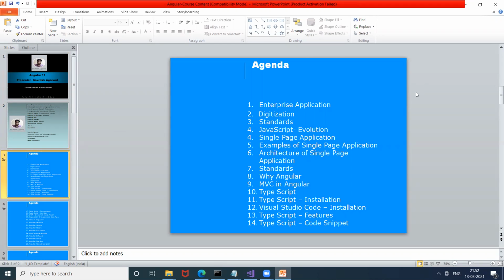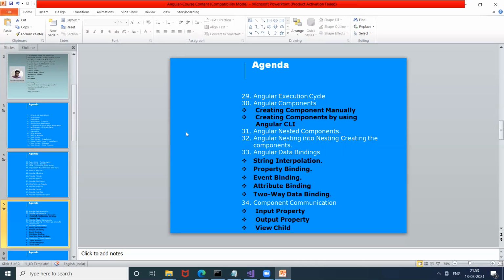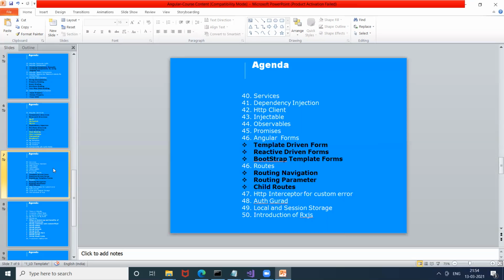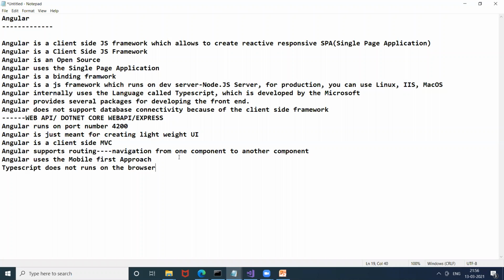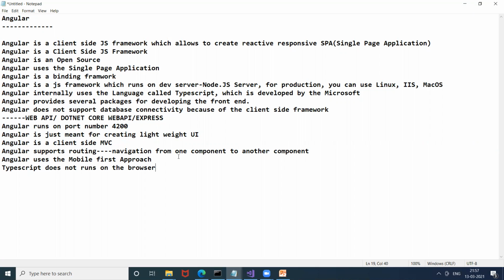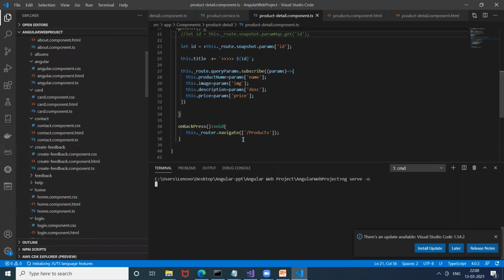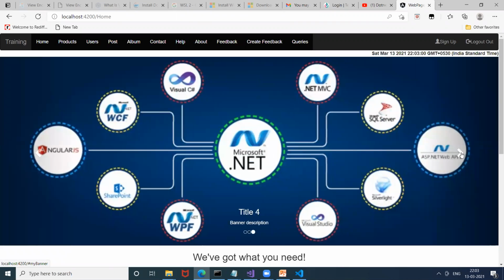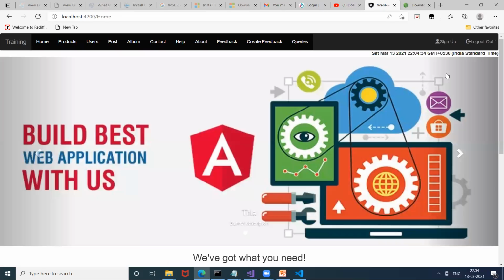Angular Demo - Saurabh Agarwal - Corporate Trainer and Technologist Specialist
I am Corporate trainer and working as a technologist specialist having experience of more than 17 years in
Microsoft Technologies.

I am giving online training since 11 years

Expert in Angular 2, 4,6,8,9,10,11 version
Expert in C# and OOPS concepts.
Expert in MVC
Expert in ASP.NET
Expert in Design Pattern.
Advanced C# Concepts
.Net Core
Interview Prep for Freshers and Experienced Professionals.
SQL SERVER

If candidate is not able to clear the interviews and It would be guaranteed that they will clear the interviews in one month time after attending my courses.

Candidate will get full of knowledge in every technology which he/she has registered.

I have given the Corporate training in multinational organization.

Candidate will get lots of knowledge and get the real time examples to understand the concepts easily.

We can also setup demo class for the participants.

Saurabh Agarwal
Corporate Trainer and Technology Specialist

Happy Learning!